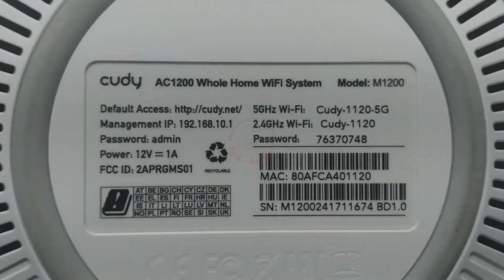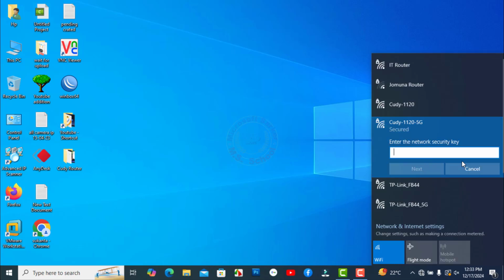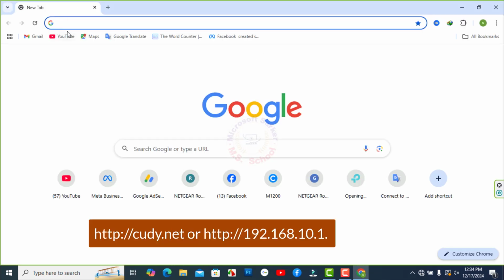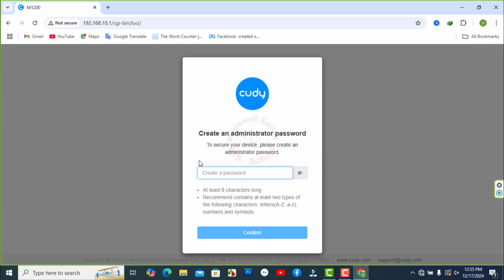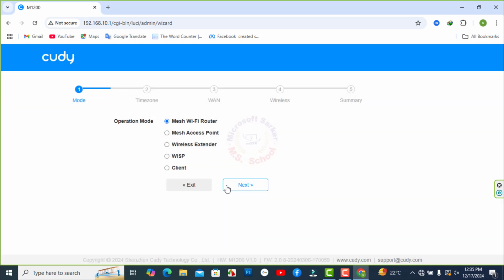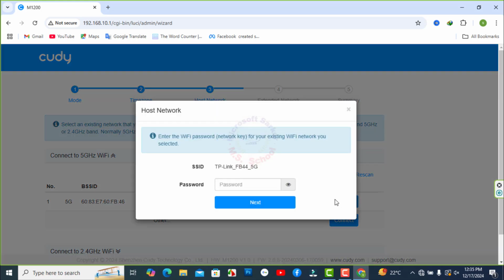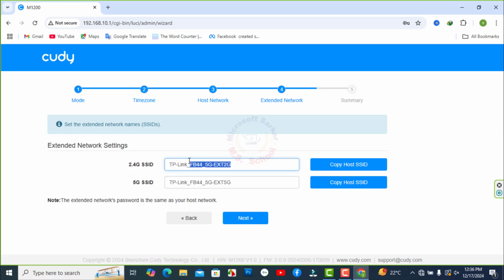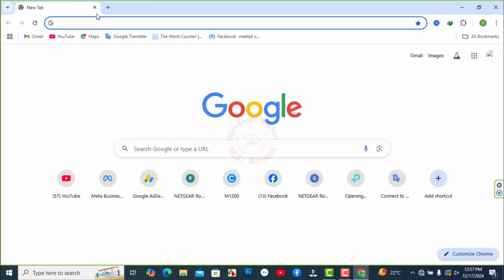How to configure Cudy Wi-Fi Router for Wireless Extender Mode.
Today, I will show you how to configure the Cudy Wi-Fi router for Wireless Extender Mode.

Timestamps:
00:00  Intro
00:11  Wireless Extender Mode
02:30  Outro

Wireless Extender Mode.

1. Go to your computer screen and connect the Wi-Fi to the Cudy router.type your cudy router password here
2. now connect router but no internet access.
3.
4. now create an admin password as a capital, small, and special letter with the number.
5. The Quick Setup window will pop up, choose 'Wireless Extender', then go 'Next'
6. Choose your 'Time Zone'
7. Select the host network you want to extend. Click on 'Connect'.
8. Enter the host network's wireless password.
9. Make sure the wireless password you type in is correct, otherwise, the configuration cannot success.
10 the extended network's password is the same as your host network
11. Click 'Save & Apply' to complete the configuration
12. Reconnect your wireless devices to the new Wi-Fi network.